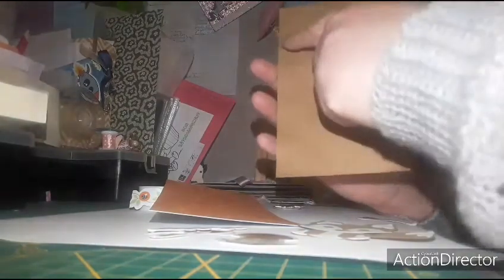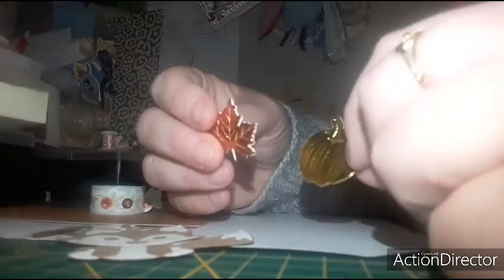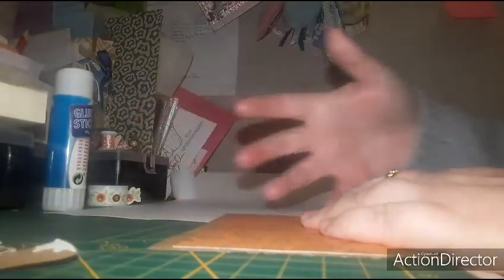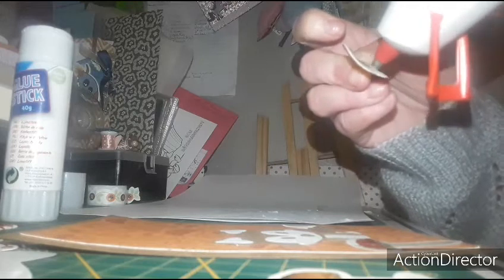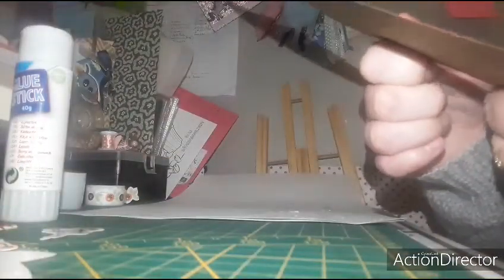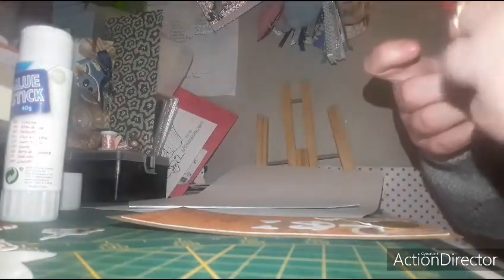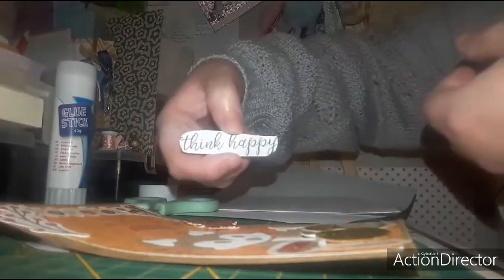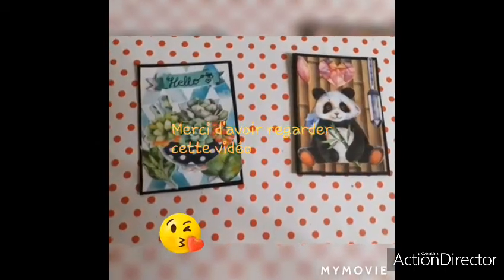Tuto carte thème renard.